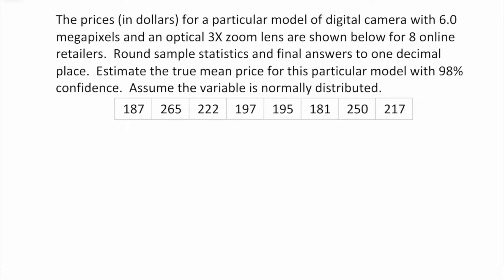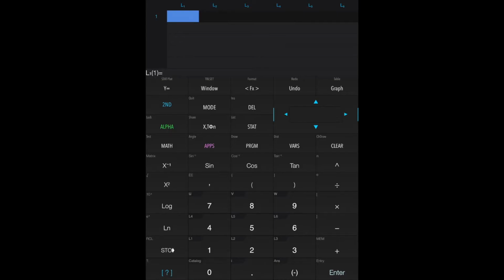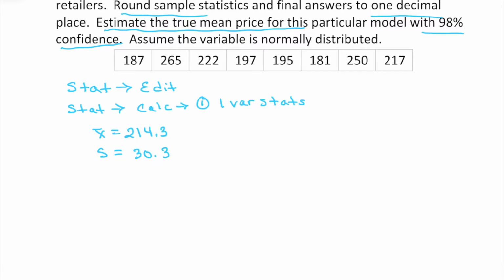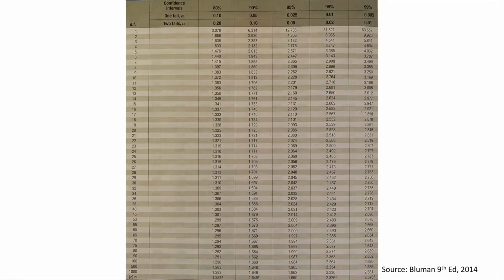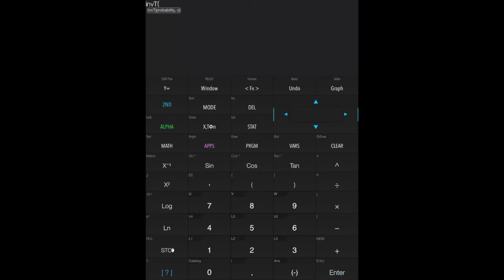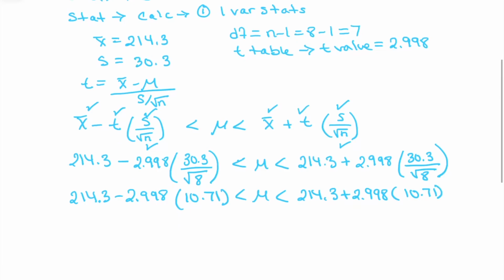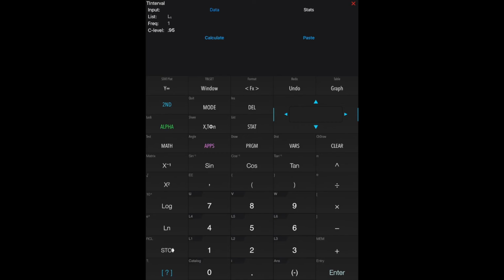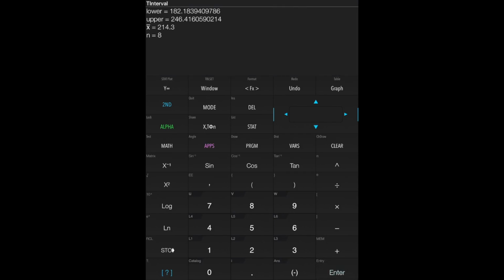Practice 7-2 #2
Calculating sample statistics (mean & standard deviation) and finding 98% Confidence Interval with sample data.